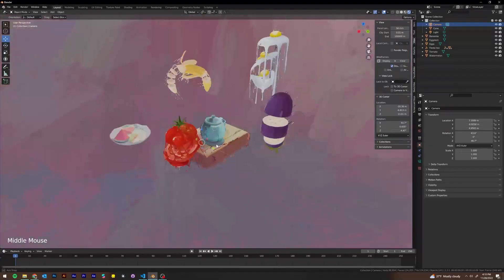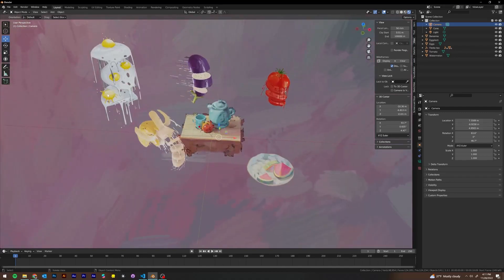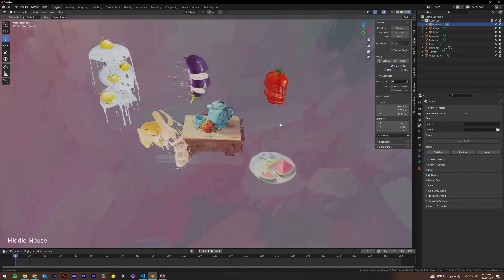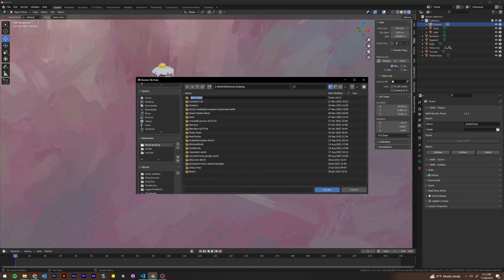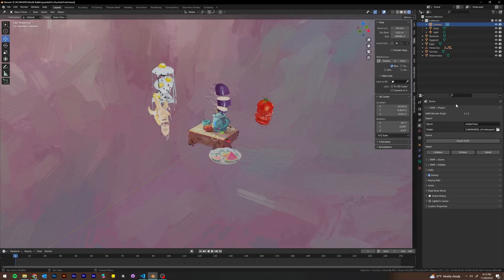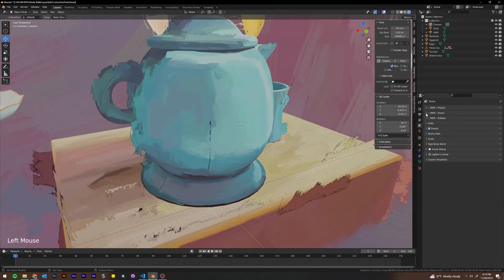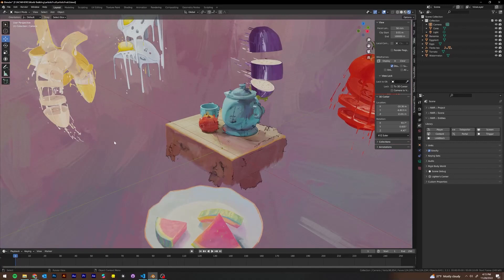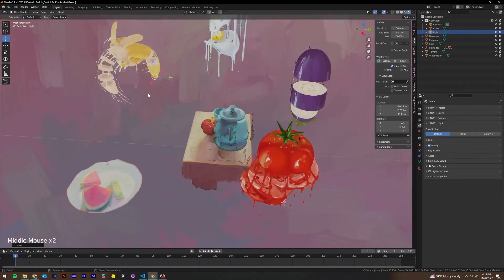2. Plugin Overview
Learn everything you need to know about building your first NOWHERE world in Blender.

NOWHERE is a face-to-face metaverse platform to easily create, explore and share experiences in stunning, unforgettable worlds.
Try it for yourself and get your own free space

Follow us everywhere @nowheremetavrse